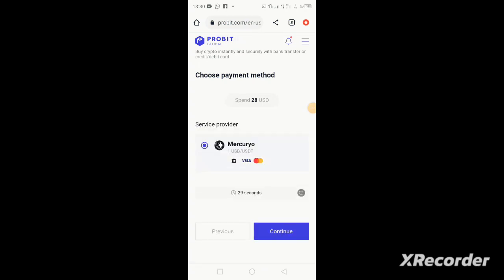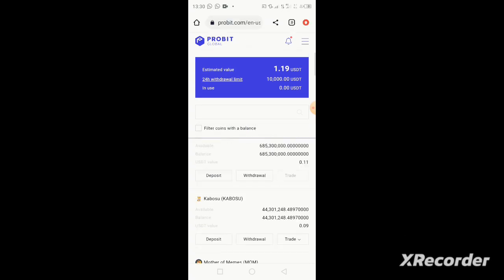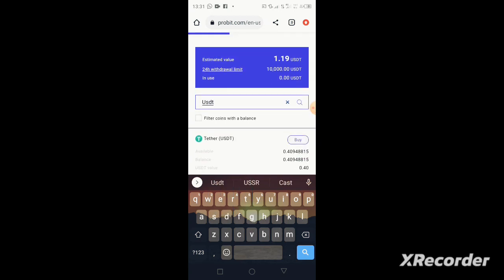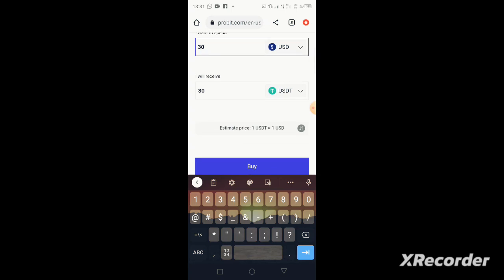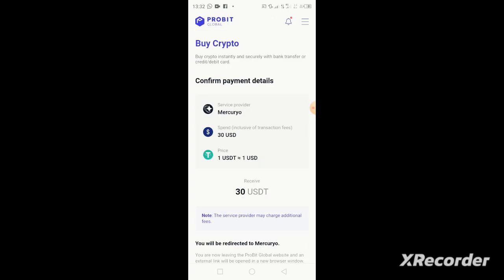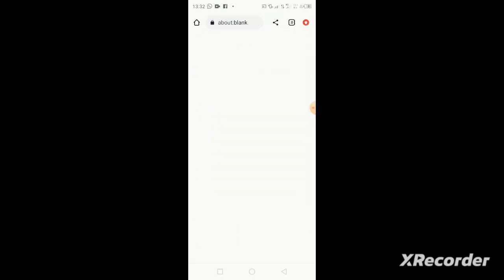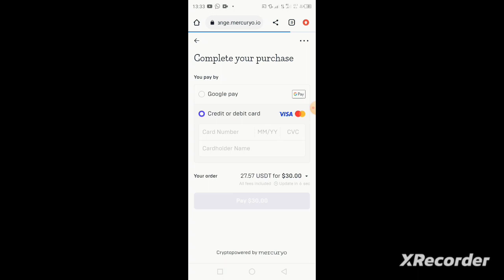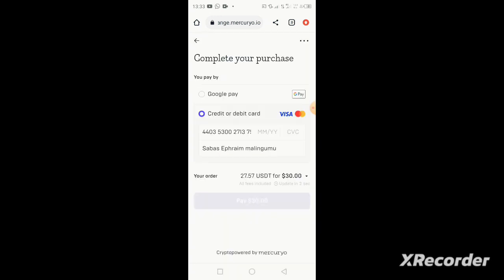How to Buy USDT on ProBit Exchange | Step-by-Step Guide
Are you looking to buy USDT (Tether) on the ProBit cryptocurrency exchange? Look no further! In this comprehensive tutorial, we will walk you through the process of purchasing USDT on ProBit, ensuring a smooth and hassle-free experience.

ProBit is a popular and reputable cryptocurrency exchange that offers a wide range of trading options, including USDT, one of the most widely used stablecoins in the crypto world. Whether you're a beginner or an experienced trader, this step-by-step guide will help you navigate the process with ease.

In this video, we'll cover everything you need to know, including:

1. Signing up and creating an account on ProBit.
2. Completing the necessary verification process to ensure a secure trading environment.
3. Depositing funds into your ProBit account.
4. Navigating the ProBit trading interface and locating the USDT trading pairs.
5. Placing a USDT buy order and setting your desired price.
6. Executing the trade and completing the purchase.
7. Safely storing your USDT in a digital wallet for maximum security.

Our goal is to empower you with the knowledge and confidence to buy USDT on ProBit and participate in the exciting world of cryptocurrency. Whether you plan to use USDT for trading purposes or as a stable store of value, this video guide has got you covered.

Remember, investing in cryptocurrencies carries risks, so it's essential to do your own research and exercise caution. However, with the right knowledge and a reliable exchange like ProBit, you can take advantage of the opportunities that the crypto market has to offer.

Timestamps:
0:00 - Introduction
0:52 - Signing up on ProBit
2:15 - Verification process
3:40 - Depositing funds into your account
5:12 - Navigating the ProBit trading interface
7:00 - Placing a USDT buy order
9:20 - Completing the purchase
11:05 - Safely storing USDT in a digital wallet